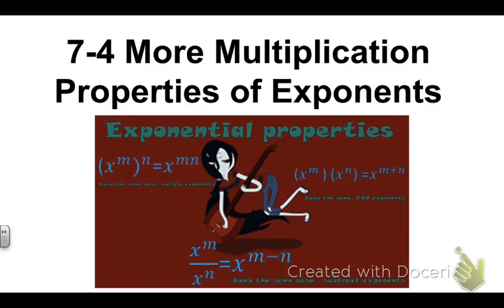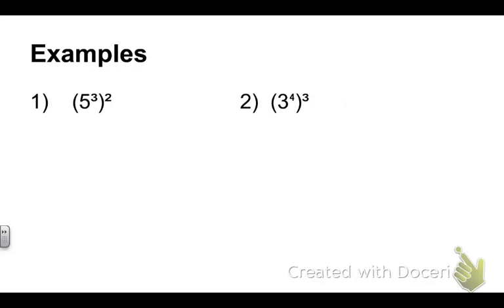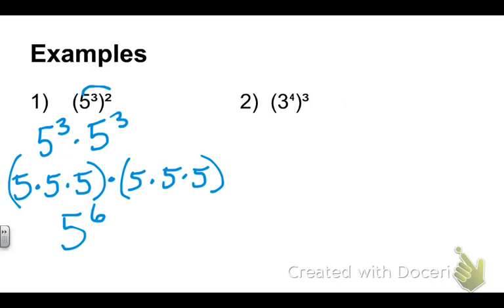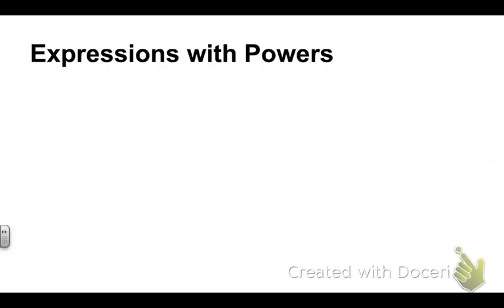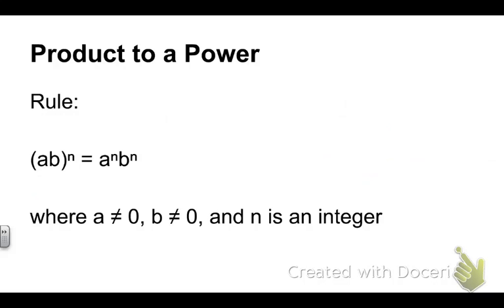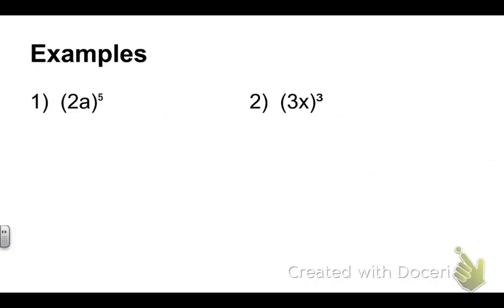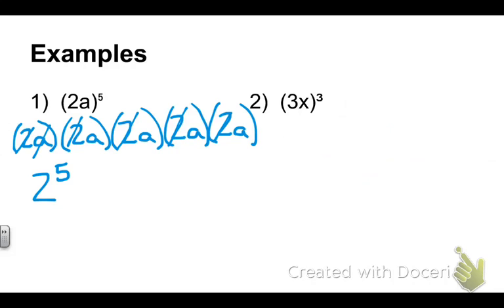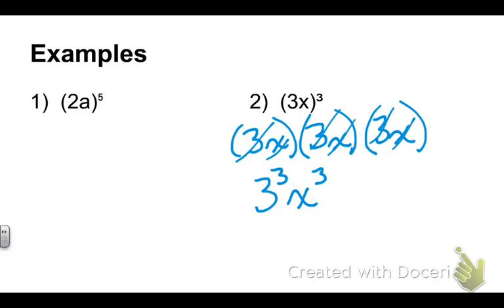7-4 More Multiplication Properties of Exponents